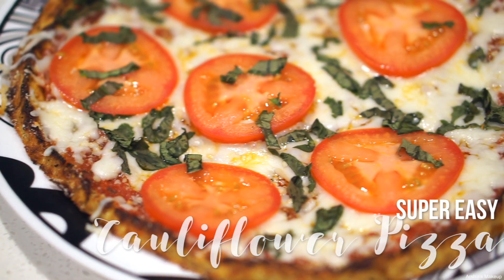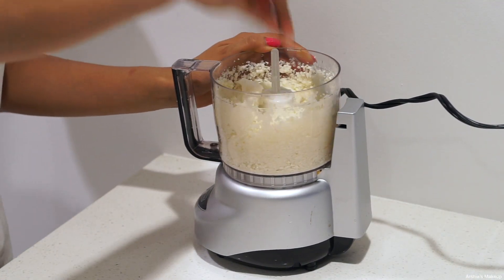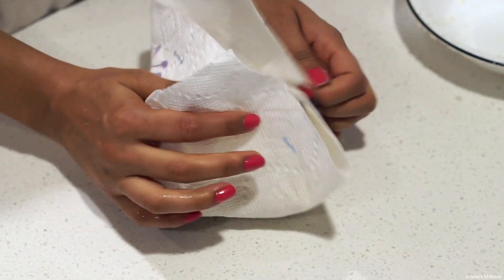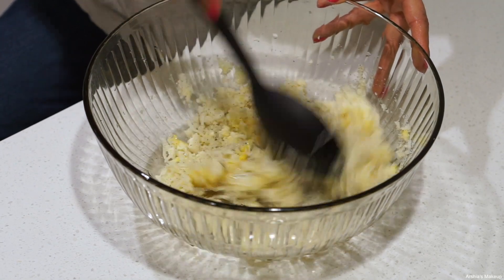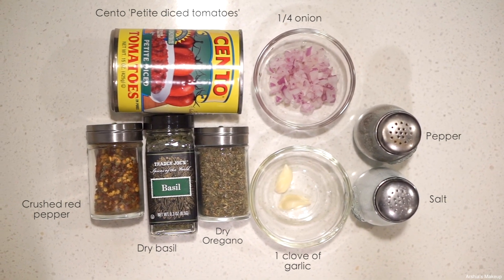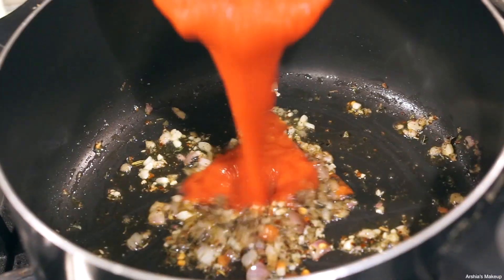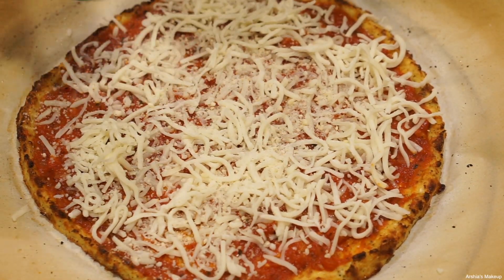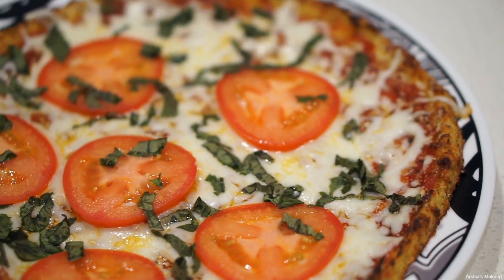Super Easy (and Yummy) Cauliflower Pizza!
♥ Hey guys!
OMG! The struggle to uploading this video was SO real (if you follow me on Snapchat @Arshia_Makeup, you may have known that)... BUT my Cauliflower crust pizza recipe is finally here and I really hope you guys enjoy this! This is my go-to pizza when I want something yummy without feeling too guilty! The cauliflower crust tastes just like a regular crust and does not fall apart! If you try this out, please do tweet it to me! Thank you and I love you guys so much! xo

Arshia